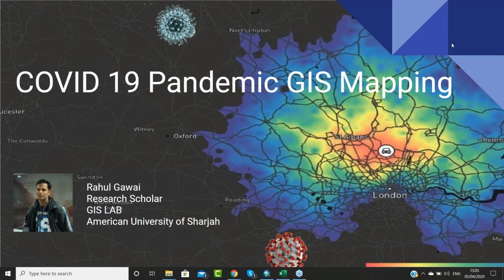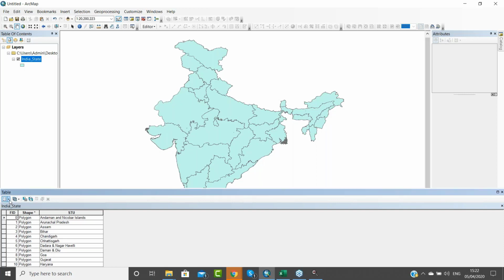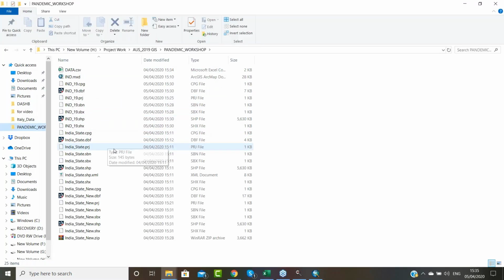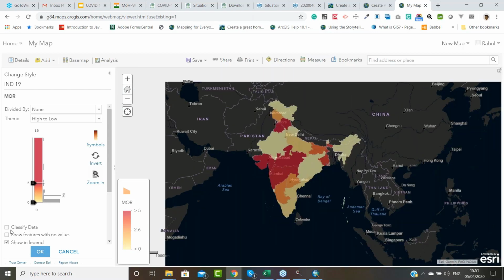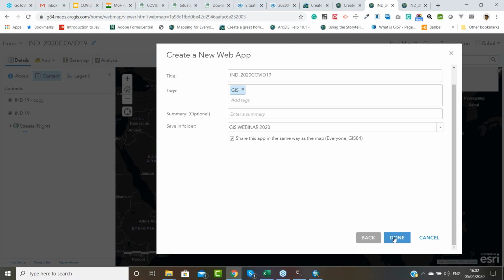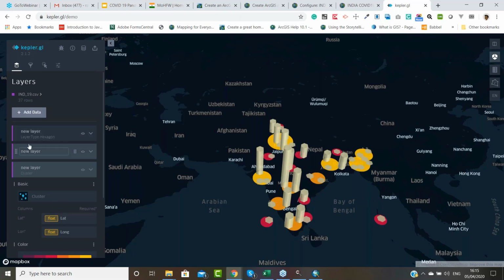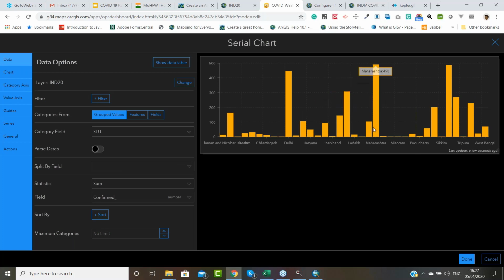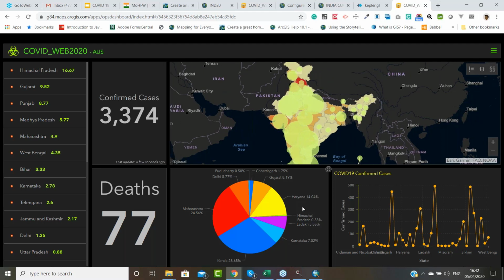COVID19 Pandemic GIS (Geographical Information System) Mapping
COVID 19 Pandemic GIS Mapping and GIS Dashboard Webinar held on 5th APR 2020